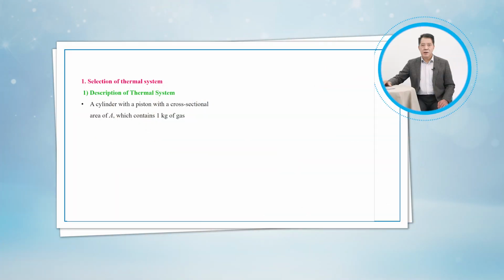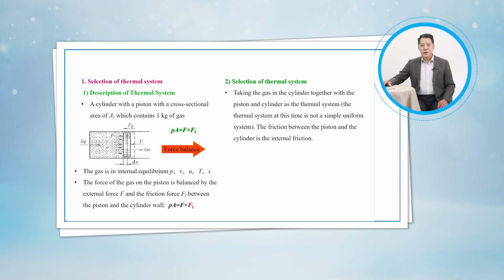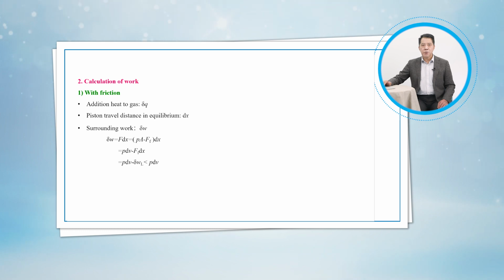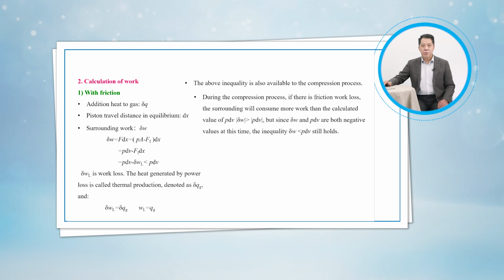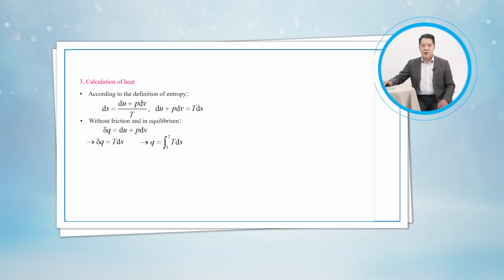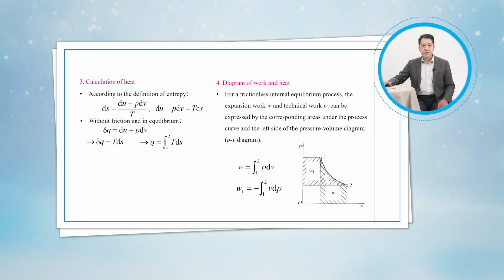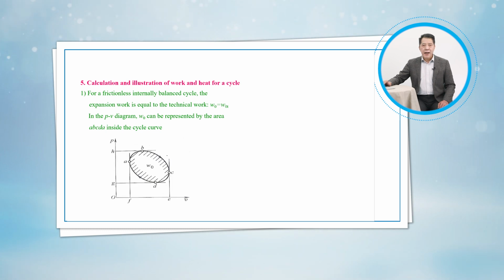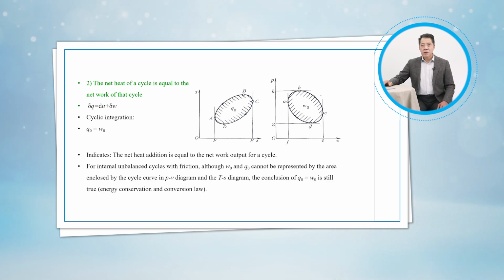Project 2 The first law of thermodynamics: Calculations of work and heat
This is the eighth task, Calculations of work and heat, of Project 2 (The first law of thermodynamics) of Thermodynamics: Fundamentals and Applications By Dr. Boshu He, Beijing Jiaotong University, China.